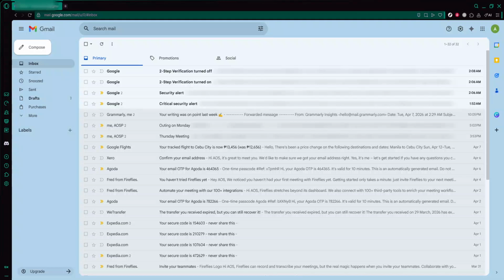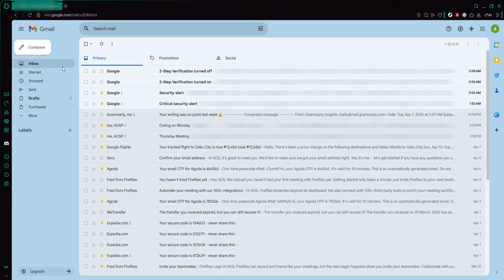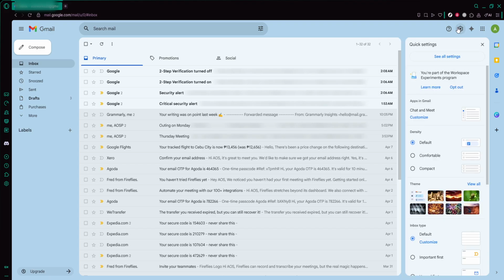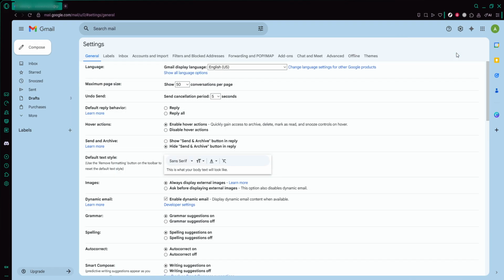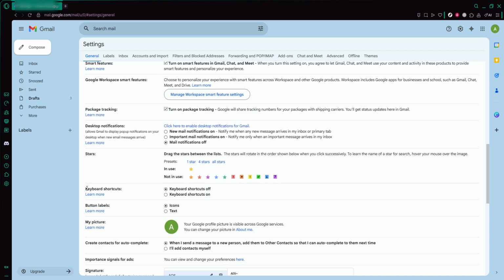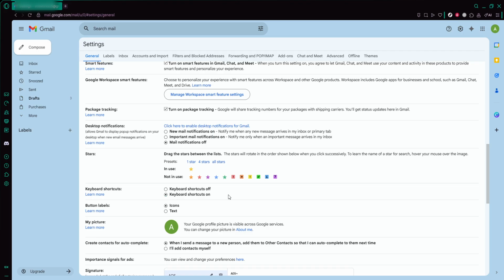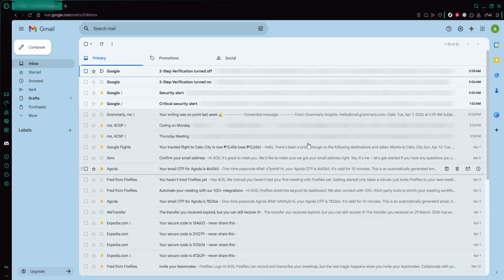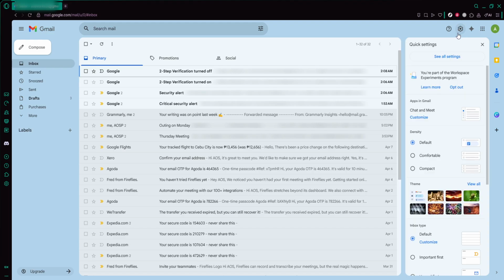How to Change Swipe Actions in Gmail (Quick Tutorial)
In this video, we dive into the essential steps for customizing your swipe actions in Gmail. If you're looking to enhance your email management experience, understanding how to change these settings can transform the way you interact with your inbox. This tutorial covers everything you need to know about adjusting swipe actions to suit your personal workflow.

By watching this video, you will learn how to modify swipe gestures on both mobile and desktop versions of Gmail, allowing for a more tailored and efficient experience. Don’t miss out on streamlining your email workflow—watch till the end!